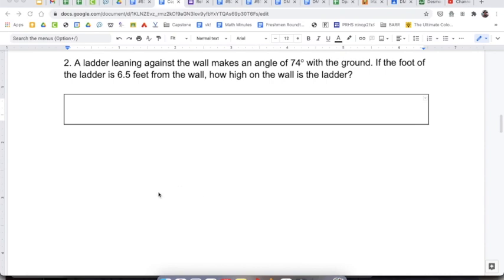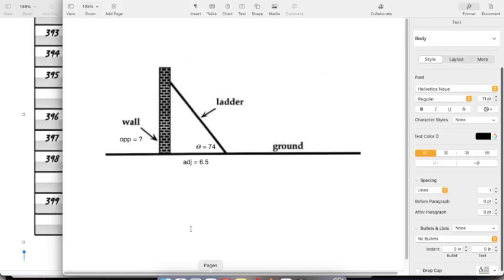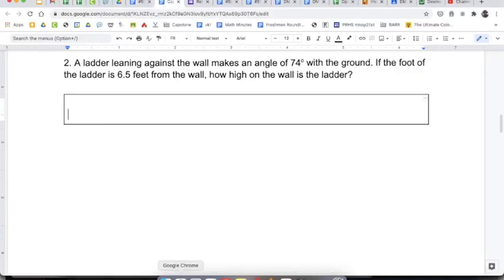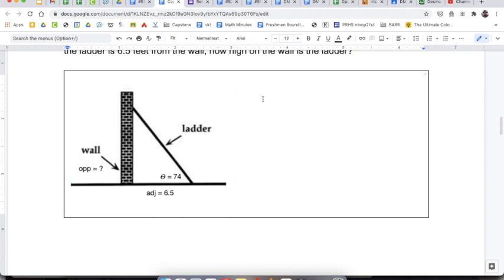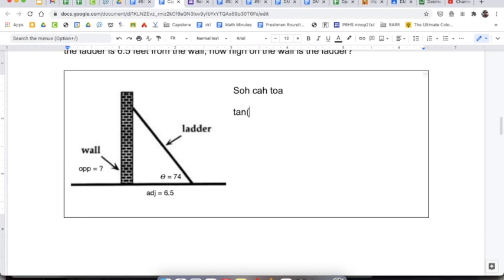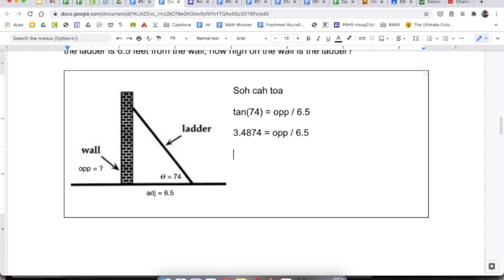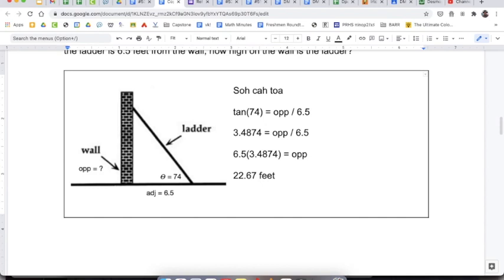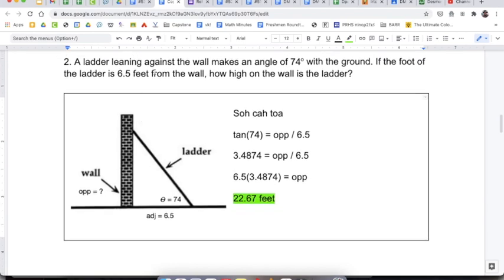M4 U3 Trig Word Problems Explained